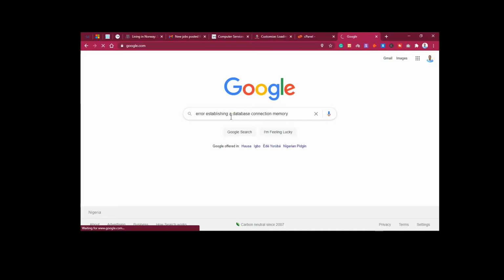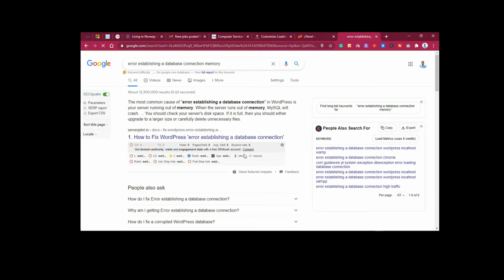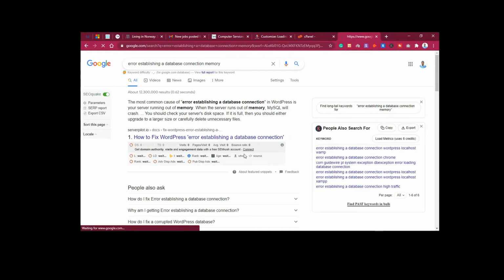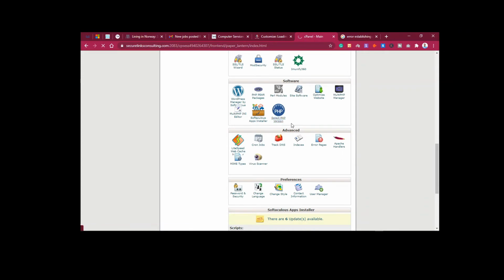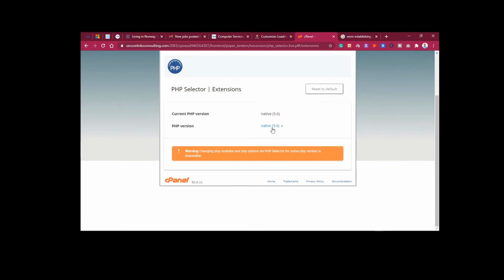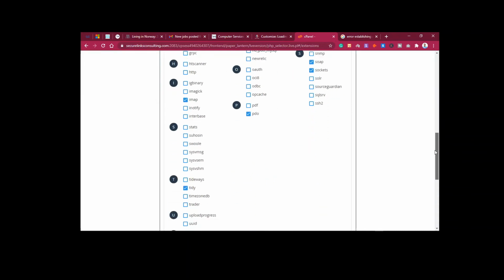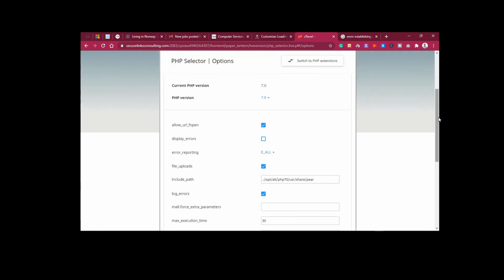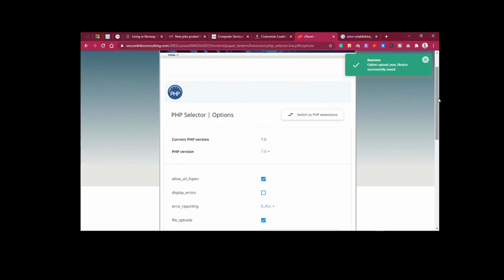Error Establishing Database Connection - WordPress Cpanel.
In this tutorial, you will learn how to resolve "errors in establishing a database connection" from the Cpanel step b step.